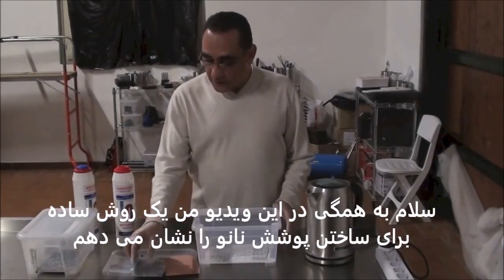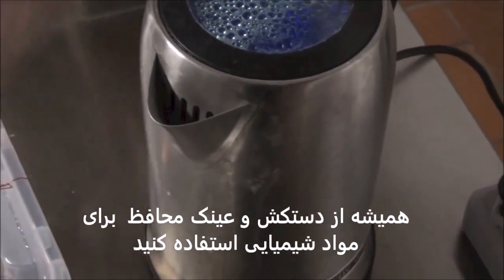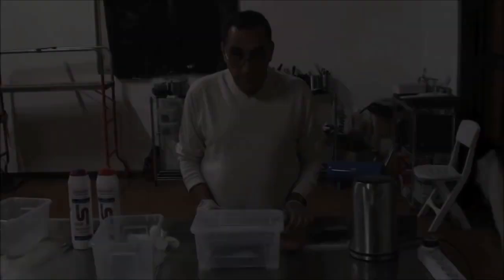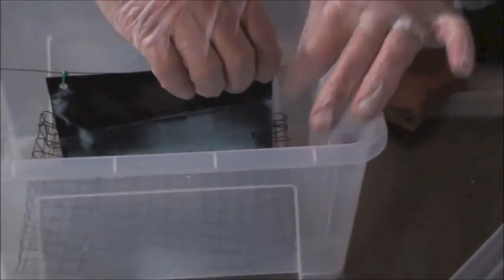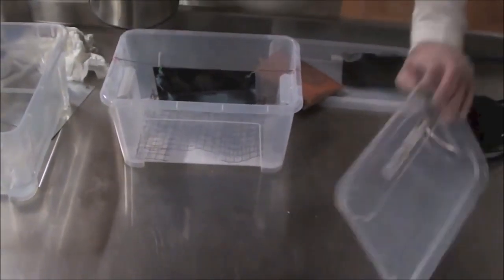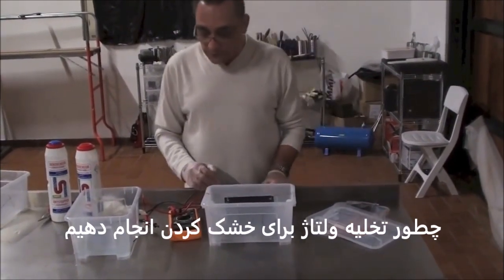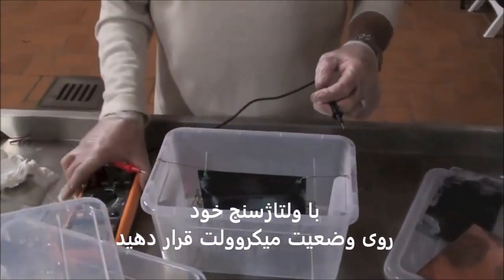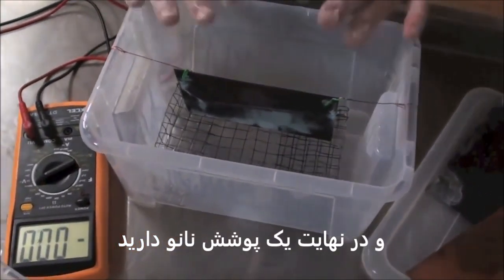بنیاد کشه (Keshe) مراحل پوشش نانو. ( اندود کردن ) پوشش نانو مس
بنیاد کشه
مراحل پوشش نانو
پوشش( اندود کردن ) نانو

مواد پایه برای پوشش، مس در هر شکلی است. پوشش به صورت شیمیایی به وسیله اچینگ ( " چاپ فلزی") (پوشش بخار با هیدروکسید سدیم)
یا گرما با حرارت (پوشش آتش توسط مشعل گاز) نیز انجام می شود.
 در طول فرایند پوشش "شکاف بین اتمهای [لایه های بیرونی مس]" ایجاد می شود.
 پوشش اغلب به عنوان پوشش نانو شناخته می شود،
 لایه هایی که در طول روند ایجاد پوشش بوجود می آیند.
پوشش نانو با استفاده از هیدروکسید سدیم
به منظور پوشش دادن سیمهای مس یا صفحات مس
، شما نیاز دارید:
• ظرف پلاستیکی با سرپوش محکم (نه خیلی بزرگ)
• استفاده از وزنه برای نگه داشتن سرپوش
• نوارآماده کویل مس، سیم یا ورق
• ~ صد گرم پودر خالص هیدروکسید سدیم یا دانه های کوچک (از پاک کننده های تخلیه استفاده نکنید.
شما می توانید آن را در مغازه های هنری خریداری کنید، تمیز کننده های رنگی قلیایی عمدتا برای حذف رنگ ها و پوشش ها استفاده می شود، و یا در داروخانه استفاده می شود)
• ~ دو لیتر آب مقطر (با توجه به تعداد کویل و اندازه ظرف پلاستیکی)
• کتری برقی یا اجاق گاز برای جوش اوردن آب
فاز یک: حمام سوزنی ( خورنده) (~ دو روز)
این مرحله اول آماده سازی مواد برای فرآیند پوشش بخار است:
• یک شبکه روی (می تواند یک توری باشد که  با روی پوشیده شده است) در انتهای ظرف پلاستیکی قرار می گیرد.
• به اندازه کافی پودر هیدروکسید سدیم را پراکنده کنید تا کل ظرف را پوشش دهید.
• قبل از قرار دادن صفحات در ظرف، شما می توانید سوراخ کوچکی را در گوشه های بالای صفحه (ها) که در فاز دو استفاده می شود، مته کنید.
• کویل ها و / یا صفحات را به طور مستقیم بر روی توری قرار دهید (کویل ها و / یا صفحات روی شبکه قرار می گیرند ته ظرف پلاستیک را لمس نکند).
• درب را روی قوطی قرار دهید. با یک سوراخ کوچک روی آن
• آب مقطر را بجوشانید (جوشیدن) وآنرا را از طریق سوراخ روی دربپوش به داخل ظرف بریزید تا آب تمام کویل ها و / یا صفحات را پوشش دهد.
• خیلی سریع قسمت سوراخ درب قوطی را به درستی بگیرید
• در صورت لزوم، وزنه را روی درب قرار دهید تا اطمینان حاصل شود تا جایی که ممکن است بخاراندکی رها شود.
• ظرف را بیست و چهار ساعت در این حالت بگذارید.
احتیاط، در هنگام ریختن آب جوش بخار رها خواهد شد. لطفا در این فرآیند عینک محافظ و دستکش های محافظ بپوشید.

فاز دو: بخار سوز (~ دو روز)
• پس از گذشت بیست و جهار ساعت، ظرف پلاستیکی را باز کنید و کویلها و یا صفحات را بردارید. نکته: از دستکش های تنگ (به عنوان مثال پزشکی) استفاده کنید و صفحات را از لبه ها بلند کنید یا سیم را از سوراخی که در صفحات حفاری هست استفاده کنید. زمانی که نیاز به بلند کردن آنها برای جلوگیری از آسیب رساندن به پوشش نانو است، اطمینان حاصل کنید که کویل ها / صفحات را فقط در یک منطقه لمس کنید. توری را در ظرف رها کنید.
• متوجه خواهید شد که کویل ها / صفحات سیاه شده اند. این پوشش نانو است.
• مایع را از ظرف جدا کنید. (احتیاط - به درستی مایعات را  ذخیره یا انتقال دهید)
• کویل ها یا صفحات را که قبلا در آب هیدروکسید سدیم شناور بودند بر روی سیمهای مس آویزان کنید (از سوراخ های گوشه های صفحات استفاده کنید تا ورقه ها آویزان بمانند).
• کویل ها باید حدود دو سانتیمتر بالای پایین ظرف بچرخند و نباید دیوارهای ظروف، توری یا دیگر کویل ها یا صفحات را لمس کنند.
• صفحات روی توری، به صورت عمودی، روی سیم قرار می گیرند.
• هیدروکسید سدیم را برای پوشش پایین ظرف قرار دهید مثل فاز یک.
• دربپوش را اریب وار قرار دهید.
• آب مقطر را جوش داده و آن را از طریق سوراخ به عمق تقریبا یک سانتیمتربریزید.
• برای جلوگیری از فرار بخار، به سرعت درب را ببندید
• اجازه بدهید دوروز باقی بمانید
(احتیاط - در طول این فرایند از عینک محافظ و دستکش های محافظ استفاده کنید).

مرحله سه: خشک کردن / تخلیه (حداقل سه - چهار روز)
• کویل ها و / یا صفحات در حال حاضر روند خشک کردن را آغاز می کنند.
• بیشتر مایعات را خارج از ظرف قرار دهید. کمی آب را در ظرف بگذارید و آن را بپوشانید و وزنه نگذارید.
• هر شش ساعت، برای سه یا چهار روز بعد، یک مولتی متربردارید  و توری را با قطب منفی و صفحه مس را با قطب مثبت در موقعیت های مختلف برای تخلیه ولتاژ صفحه (ها) وصل کنید.
• برای کویل ها، اگر یک سیم پیچ دو طرفه باشد، کویل را با قطب منفی مولتی متر در قطب مثبت سیم پیچ وصل کنید و قطب مثبت مولتی متر را در قطب منفی کویل برای چند ثانیه وصل کنید تا ولتاژ تخلیه شود از کویل (ها).
• هنگامی که این فرایند تکمیل می شود، هرگز پوشش نانو را لمس نکنید و اطمینان حاصل کنید که کویل ها و / یا صفحات هرگز یکدیگر را لمس نکنند.